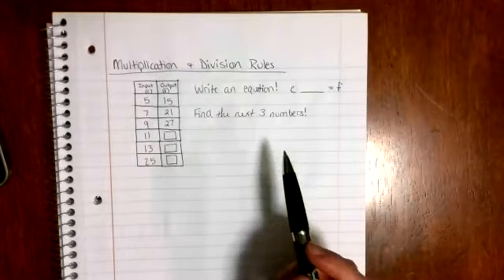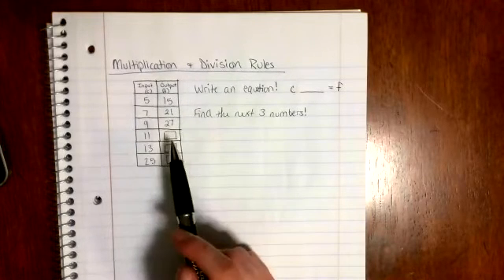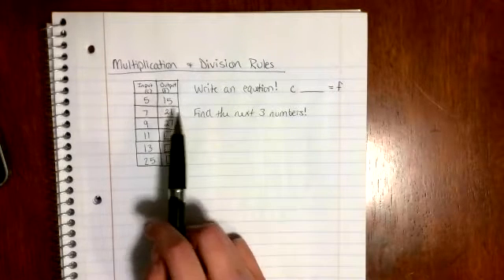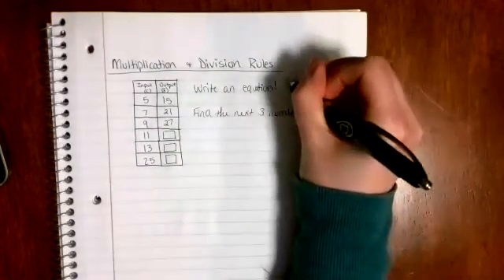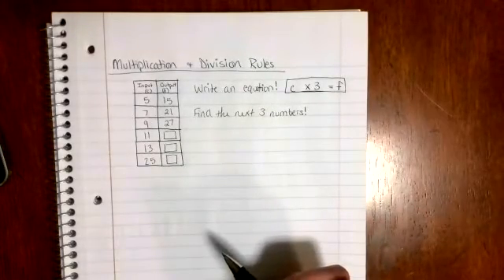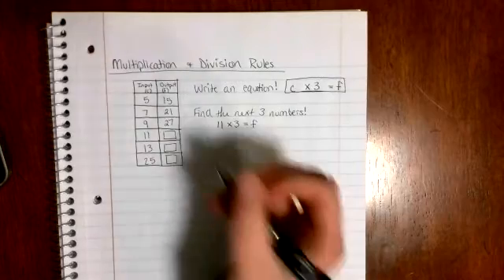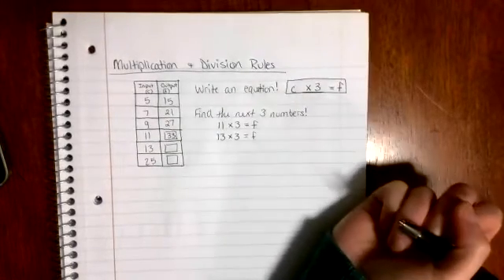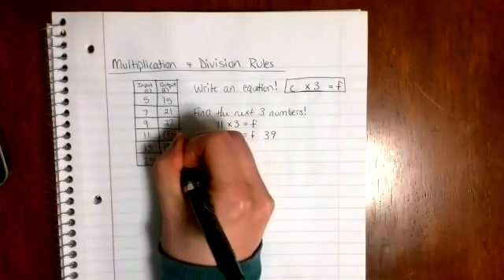Multiplication and Division Rules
Lesson 6 of Chapter 7 in the MyMath Series